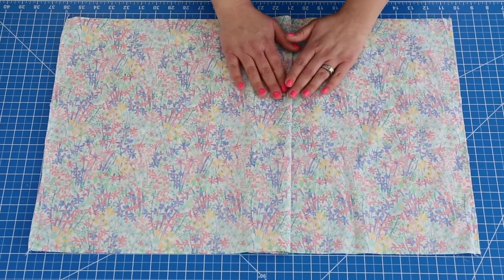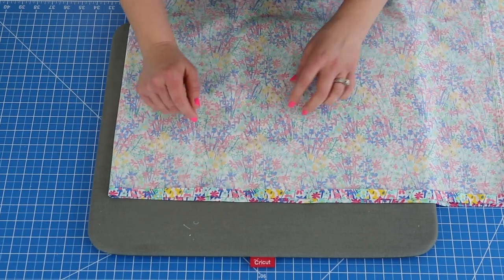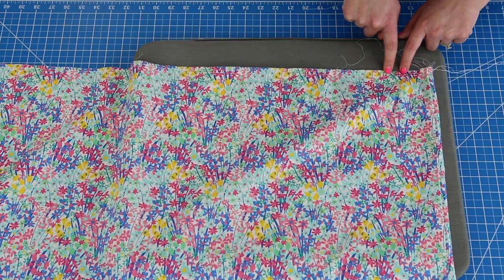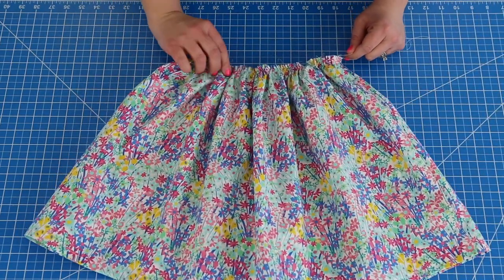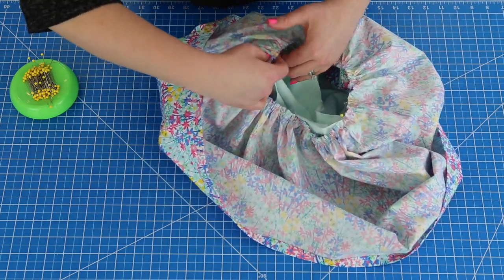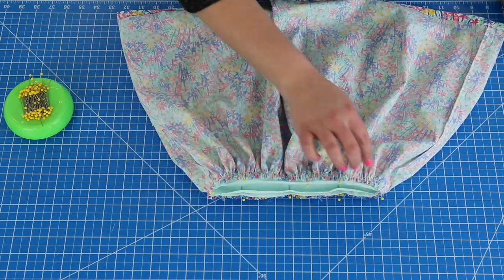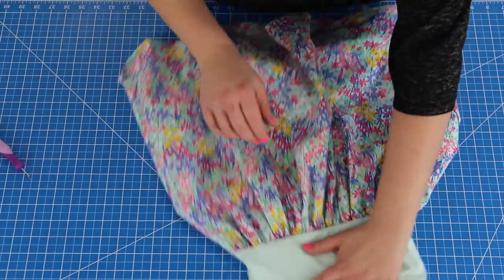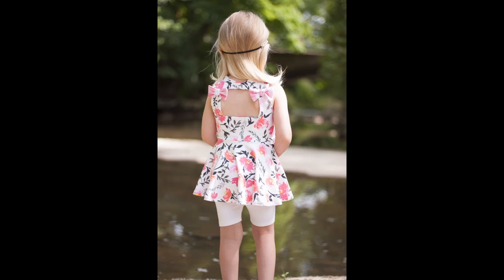Day 4: Skyler Sew Along - How to sew and gather a skirt. Great for knit or woven fabrics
Day FOUR -  Today we are going to finish our dresses/ tops! YAY. Here comes the easy part. We will hem our skirt, go over some fun tips and tricks for the perfect gathered skirt and attaching the skirt to your bodice.

IF YOU DID THE CIRCLE SKIRT, Go to this video here.

I love using Steam a seam on so many things - this is one item you should always have in your sewing room. Double sided fusible is always handy!

DAY TWO: cut out version. if you are doing the cut out version, come to this awesome YT video:

If you are doing a simple version or tank top version, you can head on over to our "How to do the Burrito Method" video here:

We will be doing a series of videos for this super fun Skyler sew along. Most of our patterns feature layers so you can print only the sizes you want. Our newer patterns are interactive, making it very easy to follow along.
You can check out our YT video on how to use our new interactive patterns and how to print only the layers you want here:

Skyler is a gorgeous peplum tunic top dress pattern that is loaded with options. Designed for knits, you can choose to do knit or woven for the skirt. Choose a simple square back, bow back, cut out back with with optional side bows for the back of each shoulder. Choose from a gathered skirt or circle skirt in peplum/ tunic or dress length.